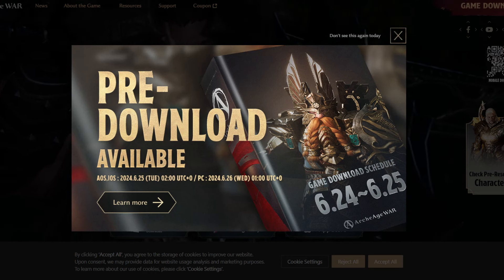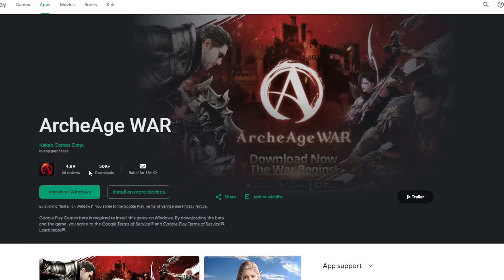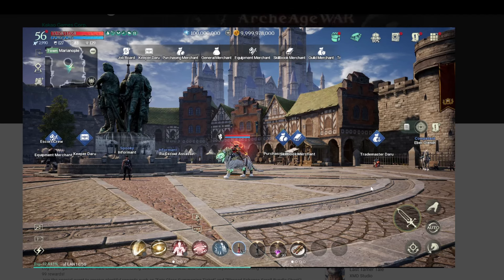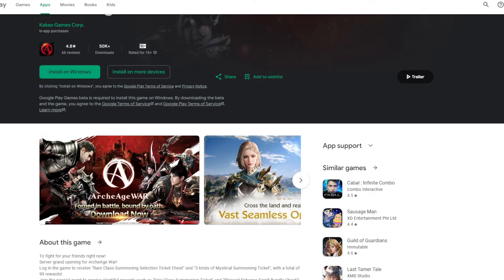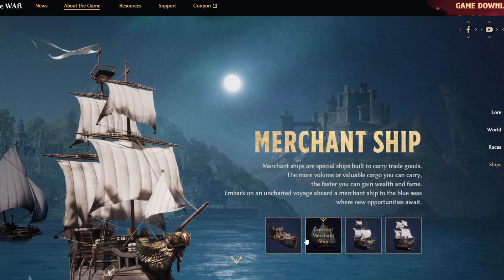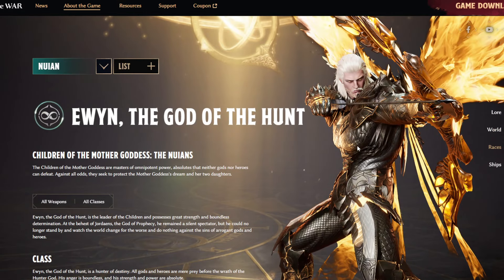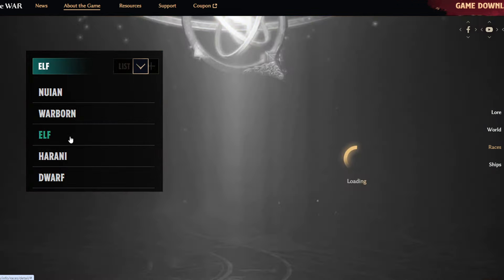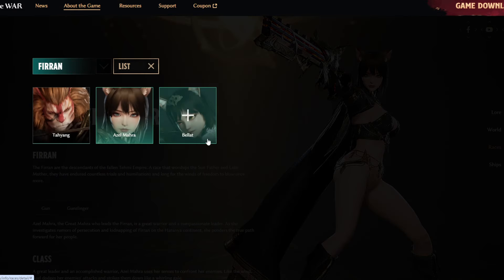ArcheAge War Pre Download Open